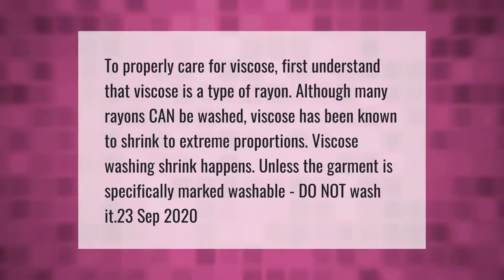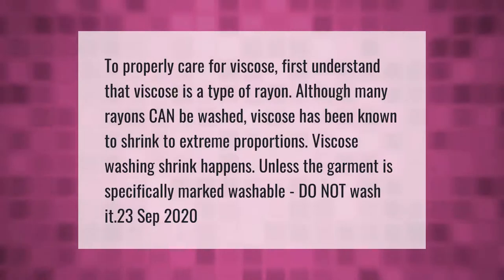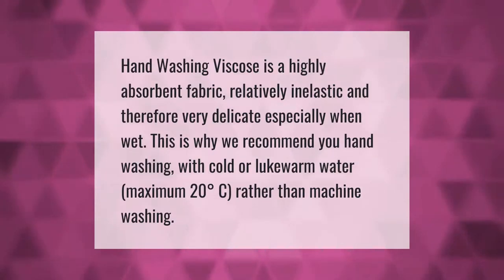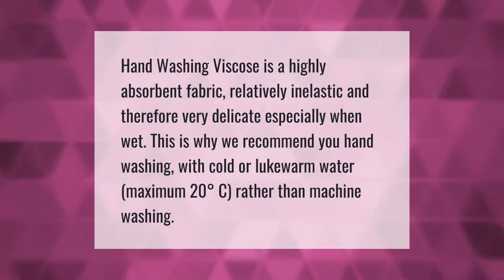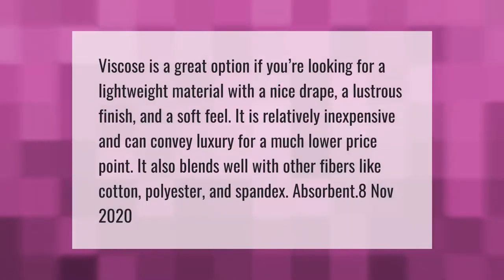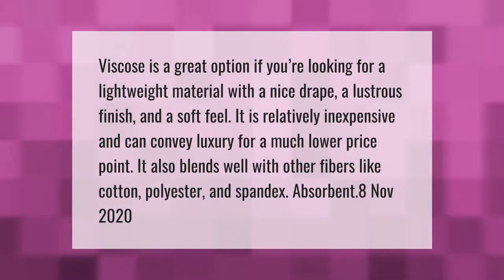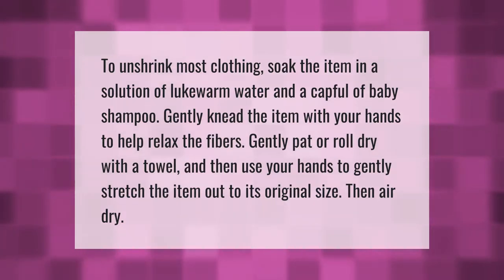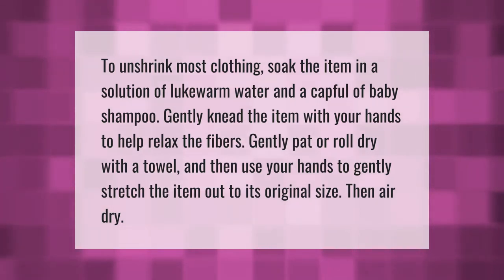What happens to viscose if you wash it?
00:00 - What happens to viscose if you wash it?
00:41 - Can you wash 100 percent viscose?
01:09 - Is Viscose a good fabric?
01:43 - How do you Unshrink a viscose dress?

Laura S. Harris (2021, April 17.) What happens to viscose if you wash it?
    AskAbout.video/articles/What-happens-to-viscose-if-you-wash-it-236187